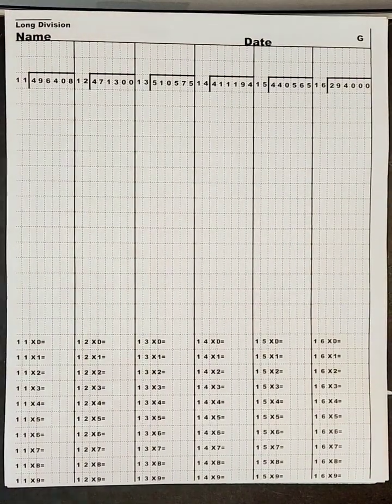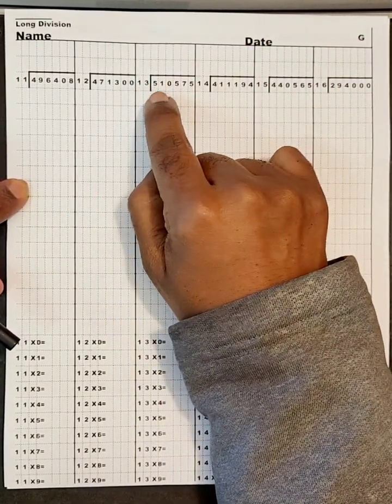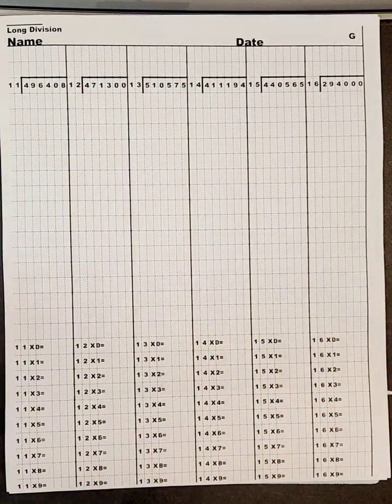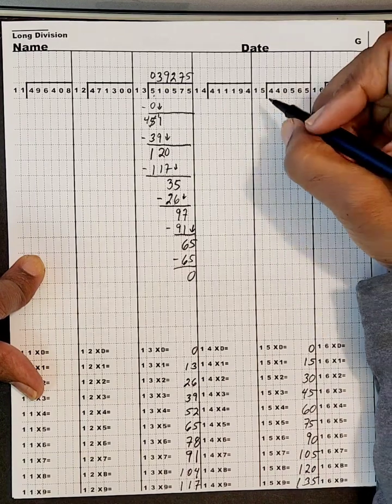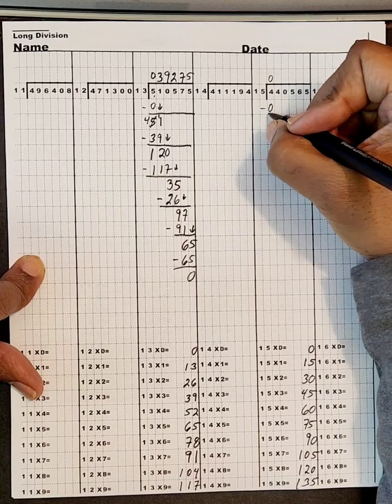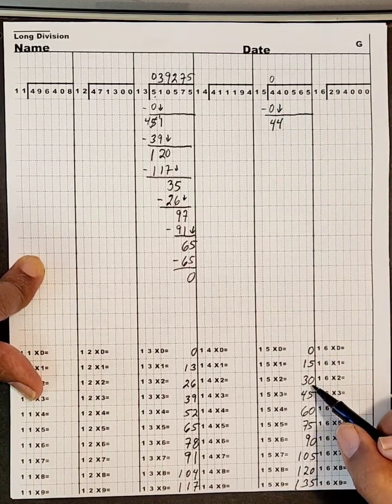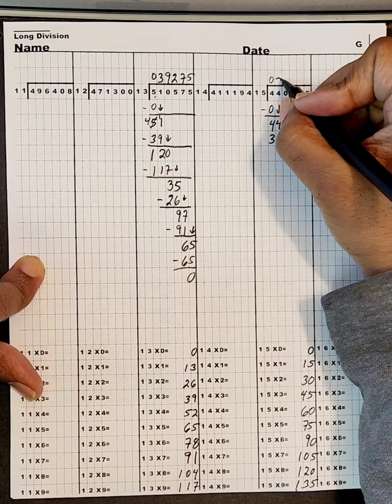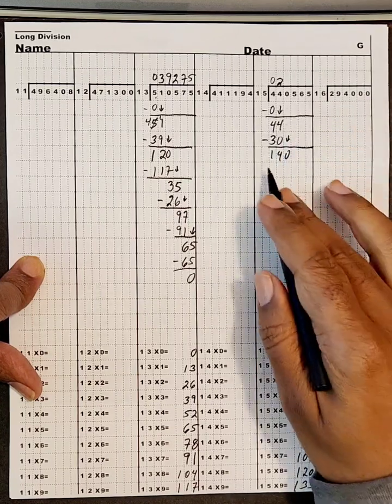Basic Math VG